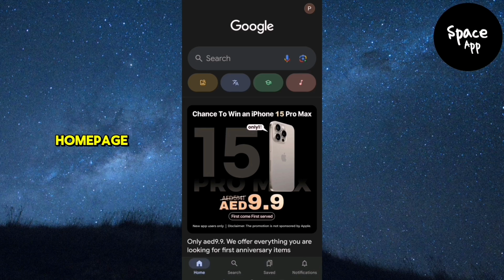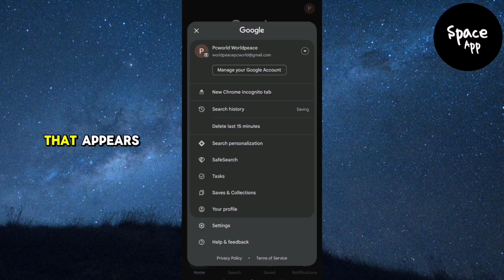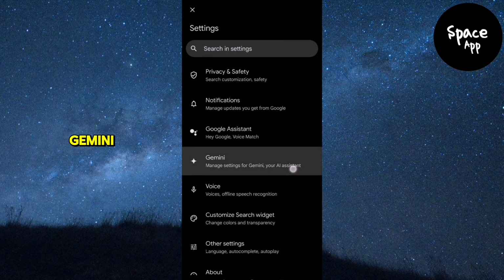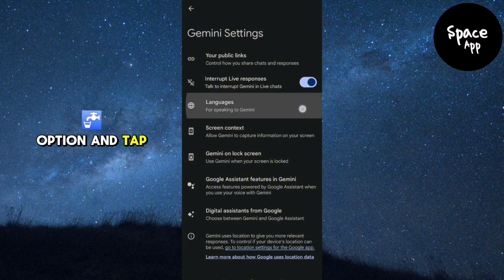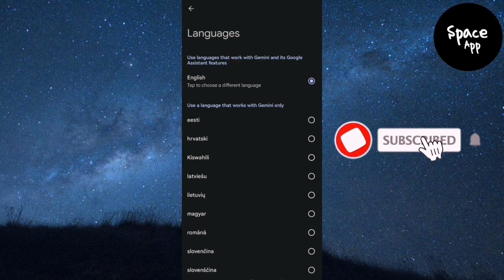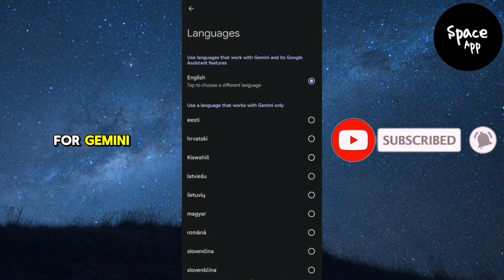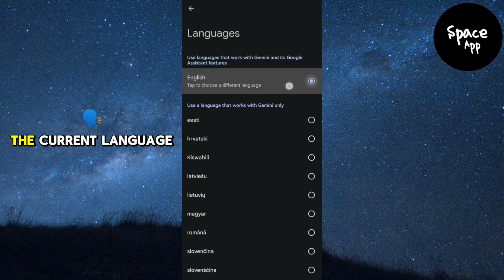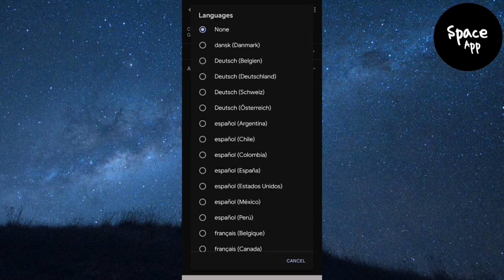How To Change Gemini Language On Google App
**Description:**
Learn how to change the language for Google Gemini in the Google app with these steps:

1. **Open Google App:**
   - Launch the Google app on your device.

2. **Access Settings:**
   - Tap your profile picture in the top-right corner.

3. **Change Language:**
   - Go to **Search Language** or **Languages in Assistant Settings** (depending on your app version).
   - Choose your preferred language from the list.

4. **Restart App:**
   - Close and reopen the Google app to apply changes to Gemini-related features.